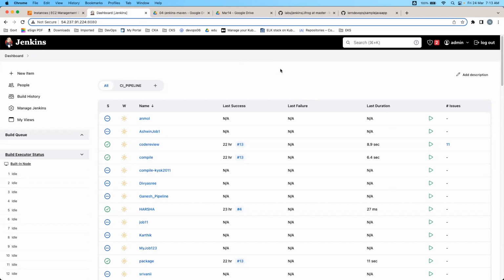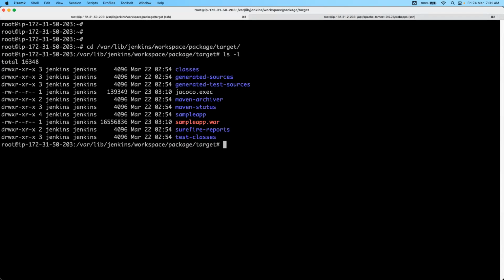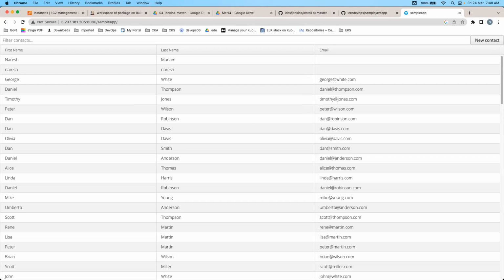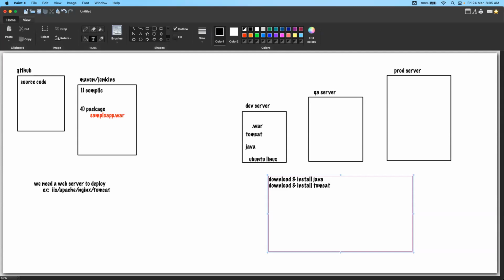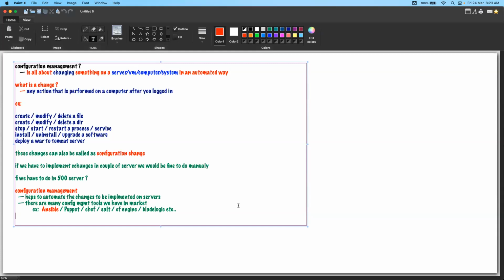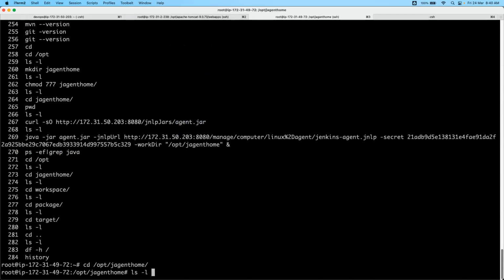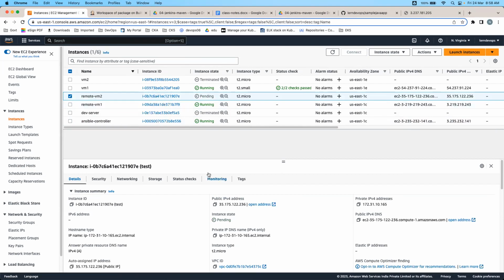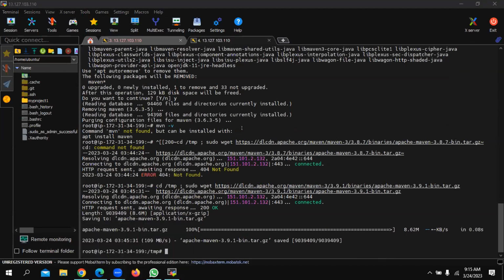Jenkins maven Java Live Project Deployemet